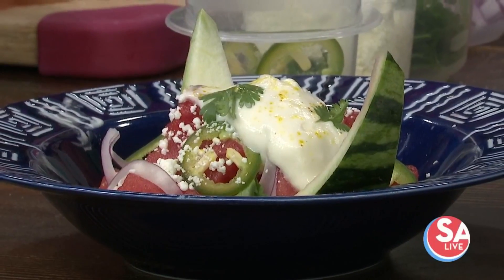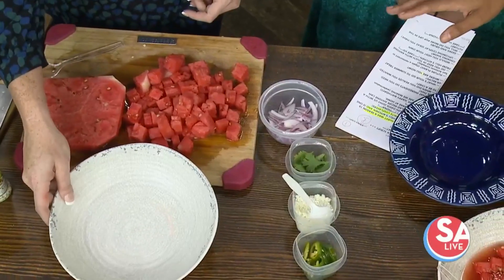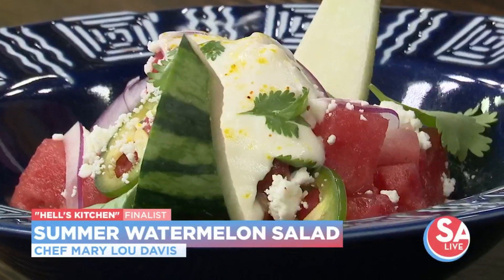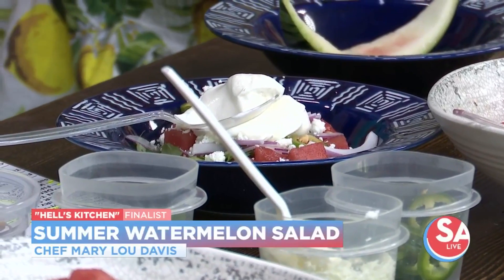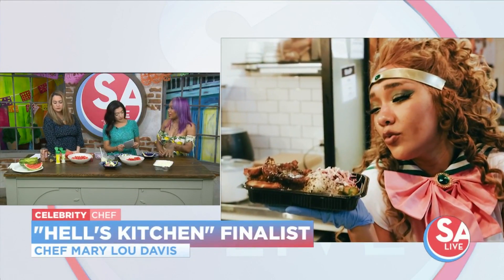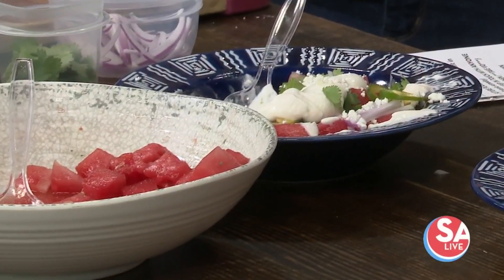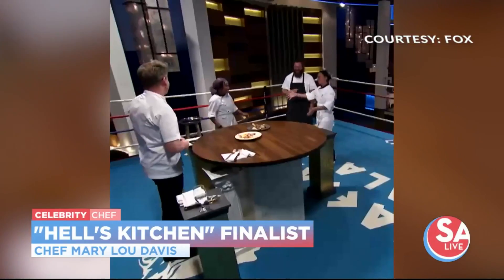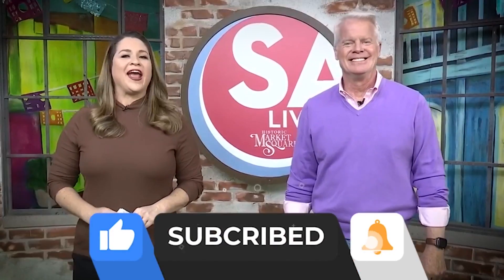'Hell's Kitchen' finalist Chef Mary Lou Davis celebrates her birthday with some watermelon salad...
Learn this easy watermelon salad recipe you can make in just four steps from a celebrity chef.